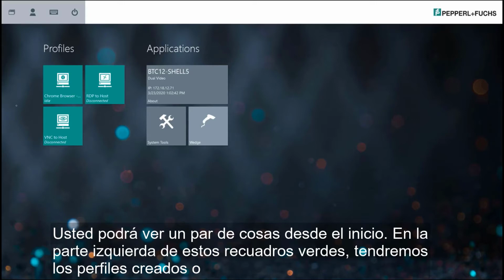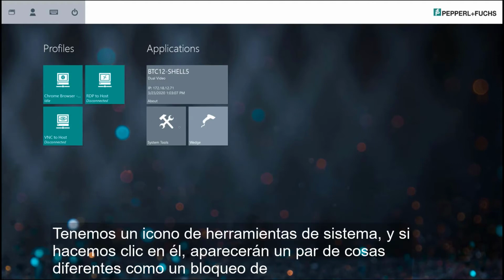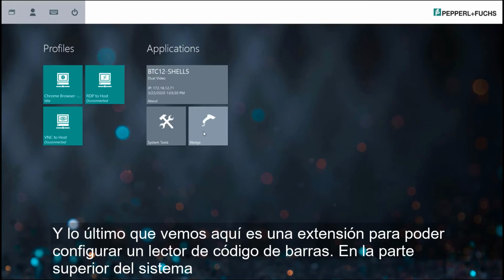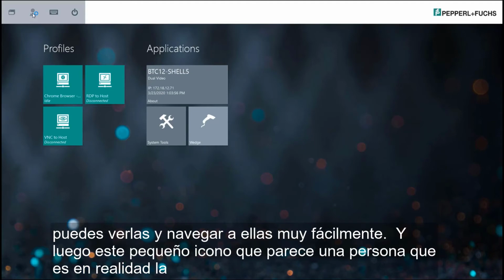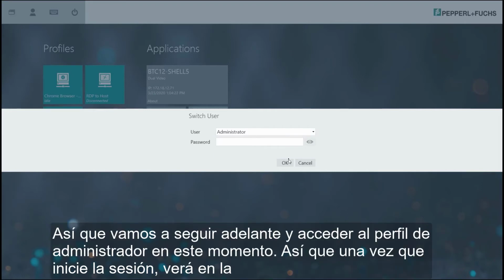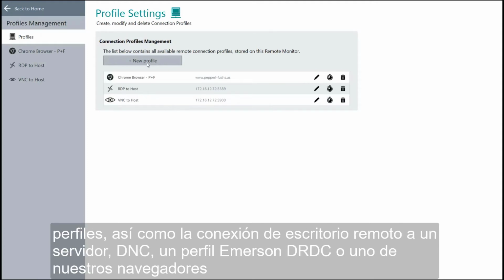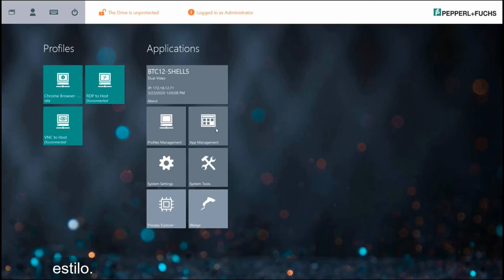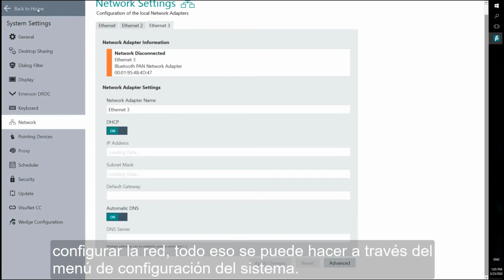VisuNet RM Shell 5 - Tutorial y recorrido guiado.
El Gerente de Producto, Aaron Severa, ofrece una breve descripción general del innovador firmware RM Shell 5,  incluyendo la instalación y configuración básicas.

¿Requieres más información?